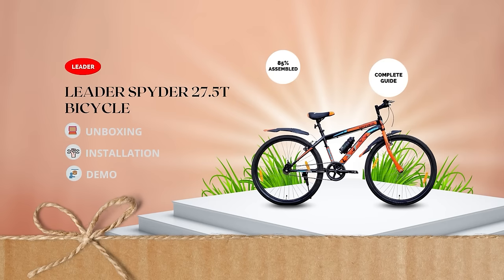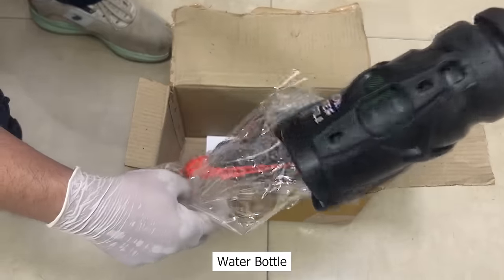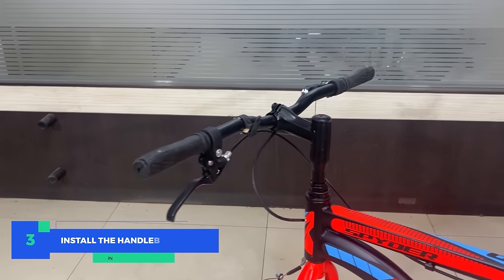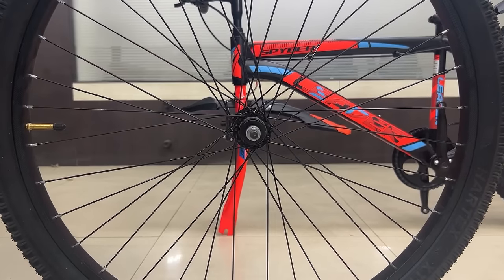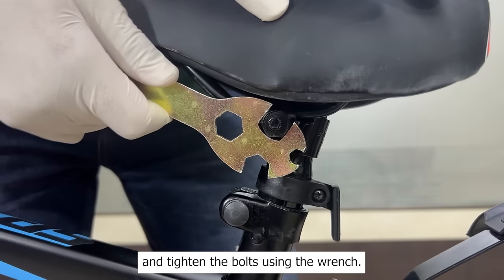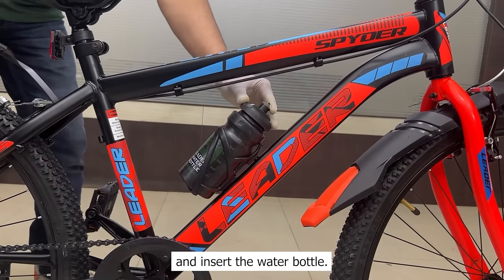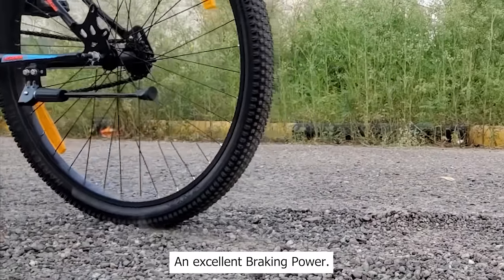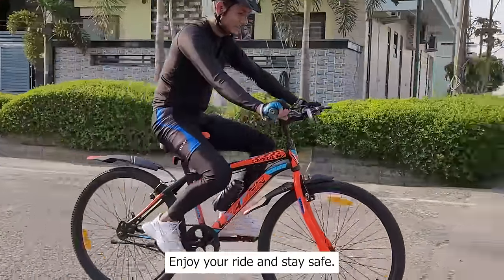Leader Spyder 27.5T Step-by-Step Unboxing and Installation Video - No Step Skipped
Complete Installation Guide & Demo Video for Leader Spyder 27.5T - The ultimate bike for thrill-seekers and outdoor enthusiasts alike available on all leading e-commerce platform at the best Priced.